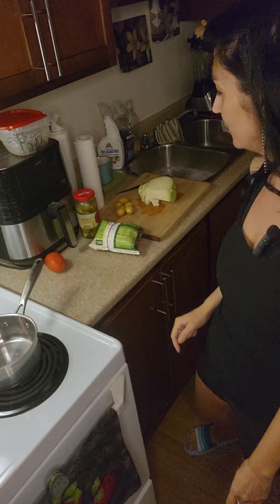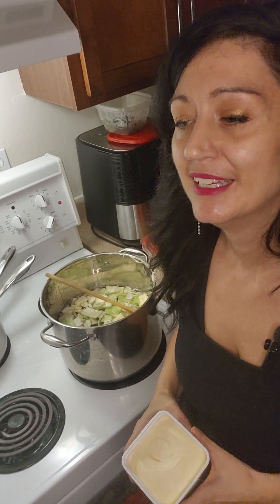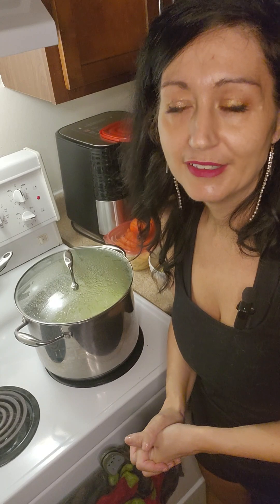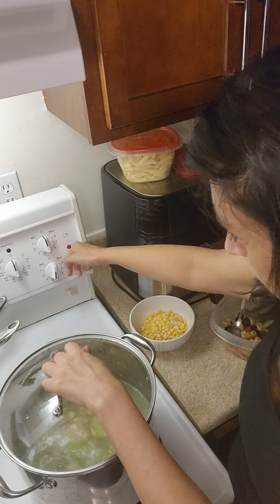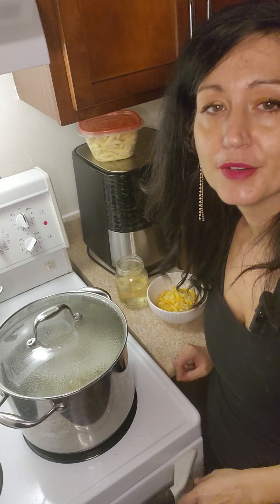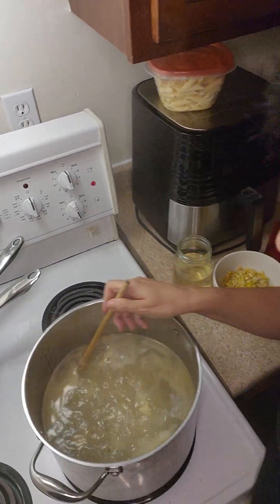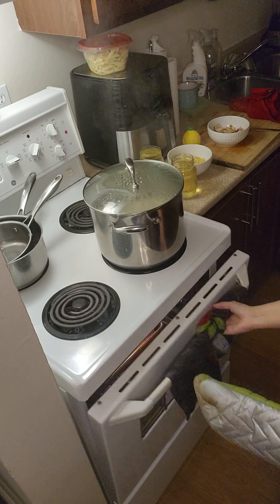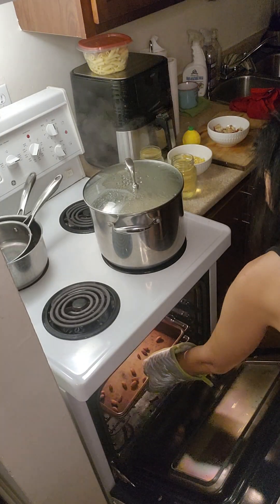1 of 2 Cabbage Soup With a Side of Olive Salasa and Apple Salad.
Cabbage soup, w green snap peas, corn, barley, potatoes  and penned noodles.

Apple salad w lemon,  cinnamon,  almonds, and dried prunes.

Garlic stuffed salsa w black olives and penned noodles.

Seriously delicious.